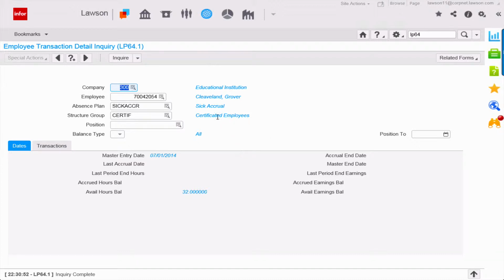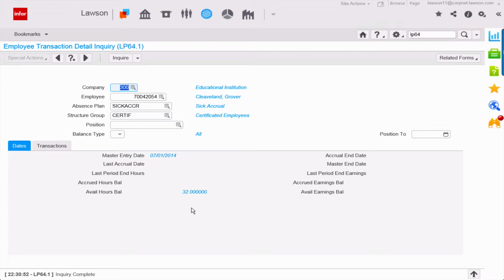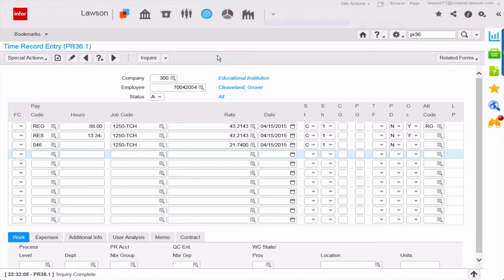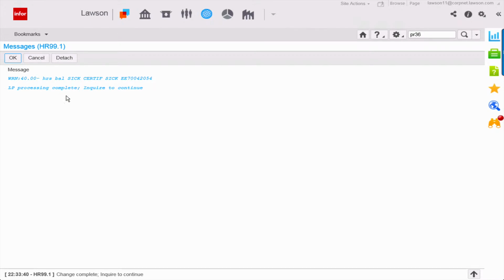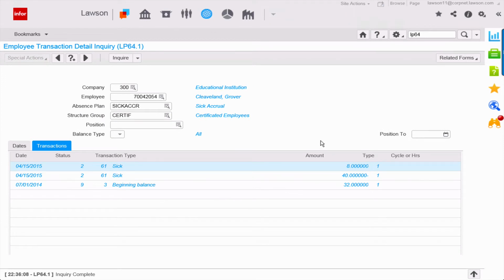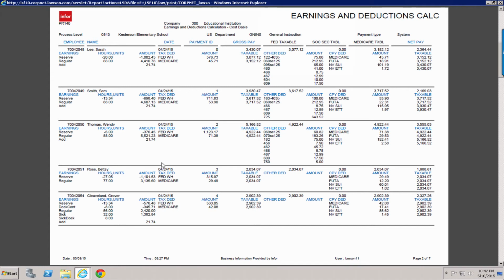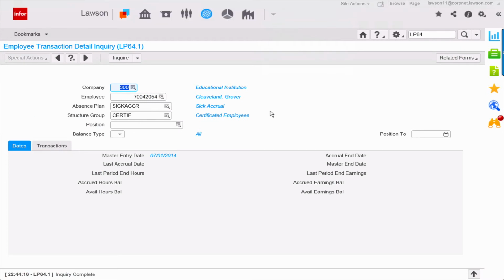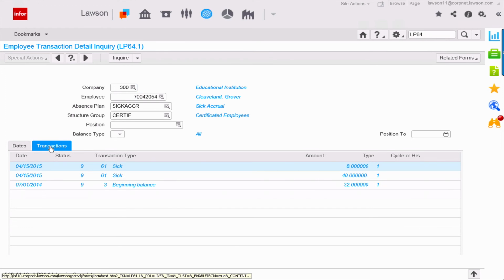Payroll A-Overuse of Sick Leave